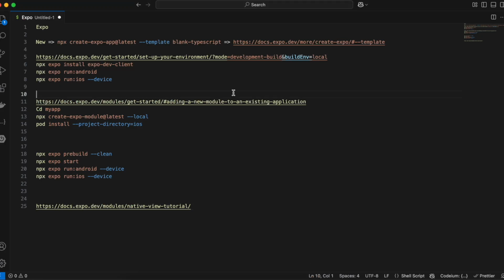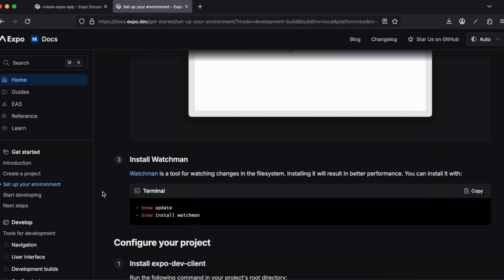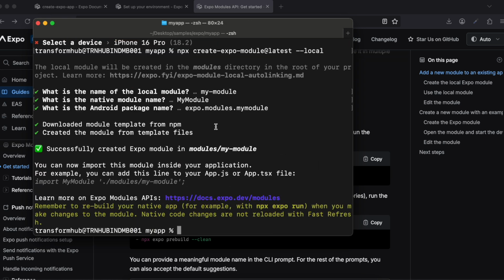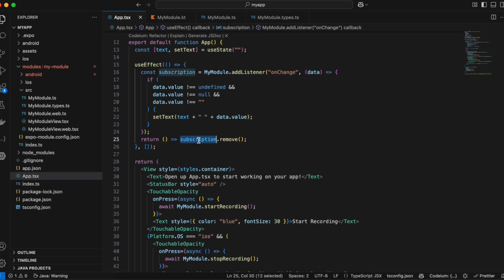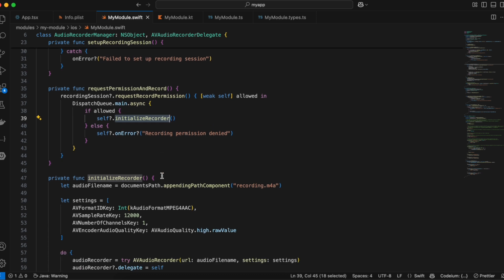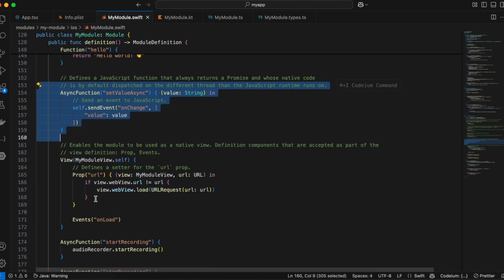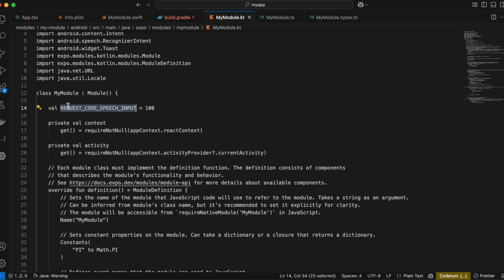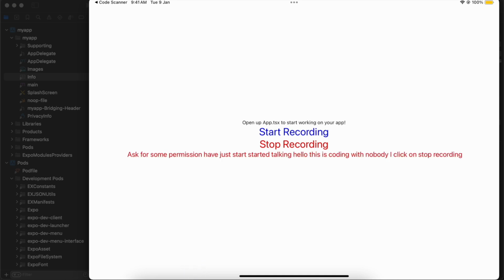How to Convert Speech To Text in Expo React Native